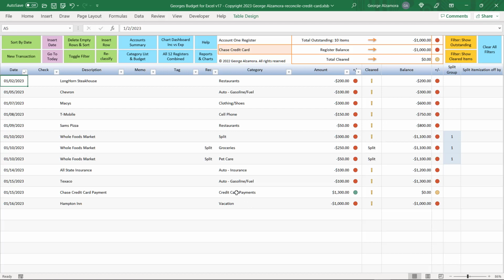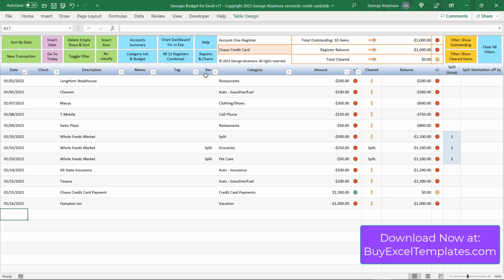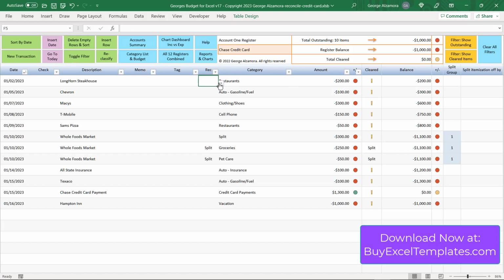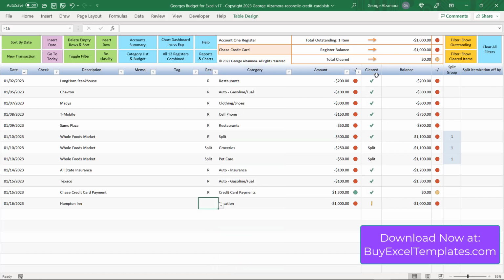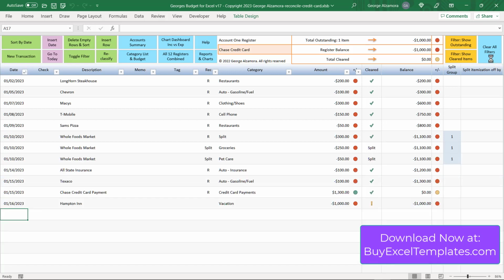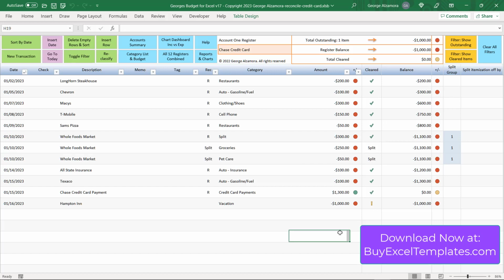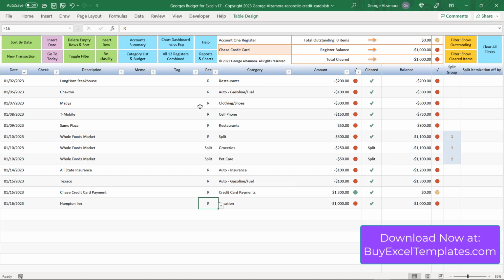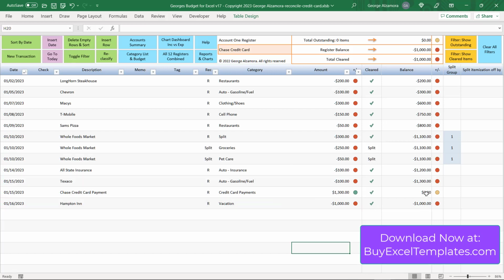Reconcile Credit Card Account and Statement | Credit Card Account Reconciliation | Excel Spreadsheet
Simple credit card account reconciliation in Excel registers

How to reconcile your credit card account using the money manager spreadsheet: Georges Budget for Excel
📍 Credit card reconciliation tools
📍 Avoid unnecessary credit card fees and interest expense
📍 Find credit card company errors, credit card fraud and save money
📍 Easy credit card account balancing
📍 Credit card reconciliation statement
📍 Match credit card register transactions with credit card statement
📍 Get organized to help you save money.

Chapters:
0:00 Introduction to Credit Card Reconciliation
0:10 How to Reconcile Credit Card Account in Excel Checkbook Spreadsheet
5:03 Summary: Subscribe and Like